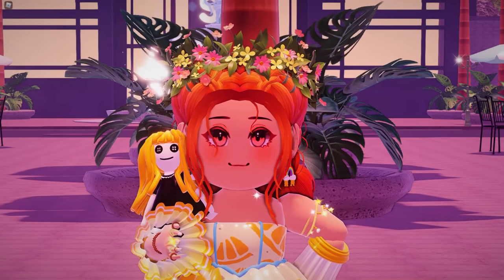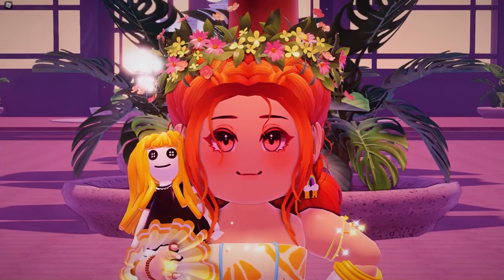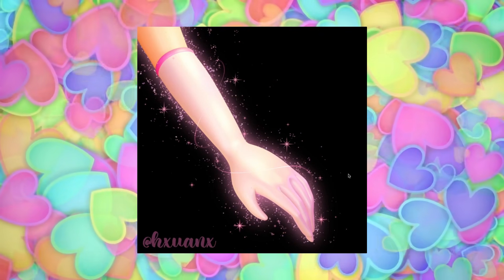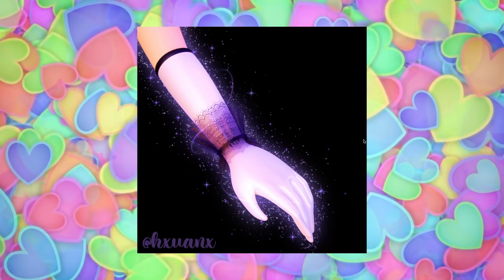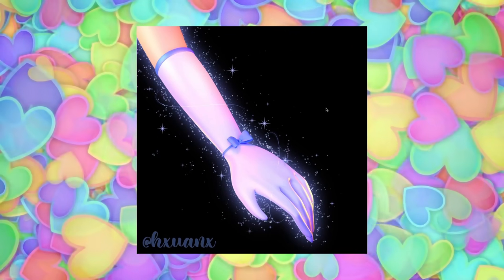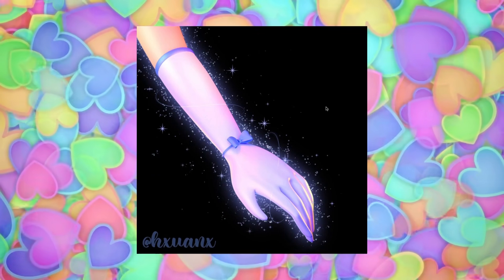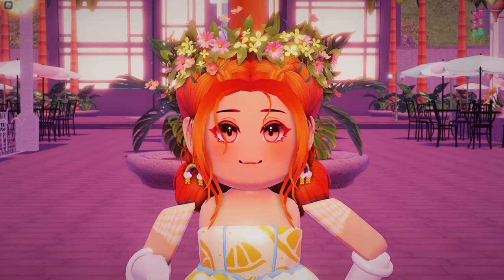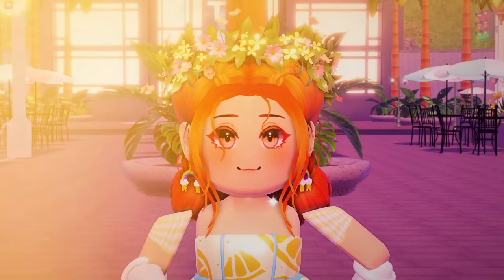[CONCEPT] *NEW* Elegant Gloves REWORK! Alien VIBES! 🏰 Roblox Royale High Concept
*NEW* Elegant Gloves REWORK! Alien VIBES!

💛 Roblox Username: notBeaPlays

🤍 OTHER CHANNELS! 🤍

What is ROBLOX? ROBLOX is an online virtual playground and workshop, where kids of all ages can safely interact, create, have fun, and learn. It’s unique in that practically everything on ROBLOX is designed and constructed by members of the community. ROBLOX is designed for 8 to 18 year olds, but it is open to people of all ages. Royale High is your your ever-growing dream world! A princess dress up, school roleplay/hangout Roblox game developed by callmehbob!